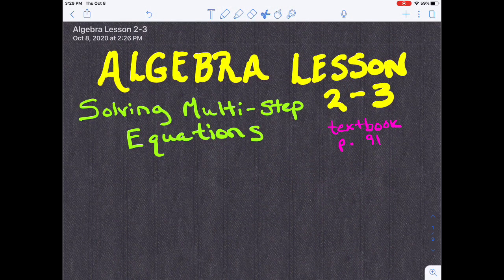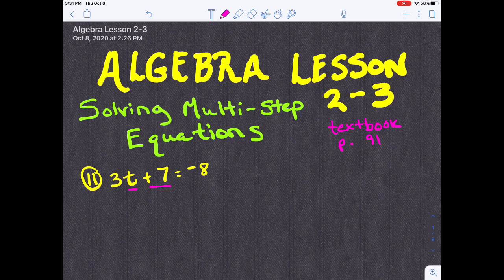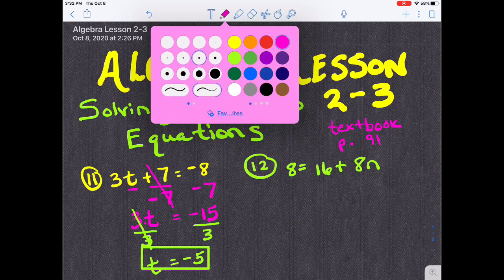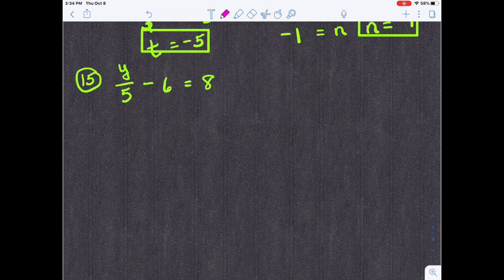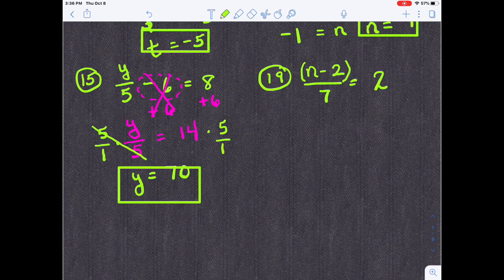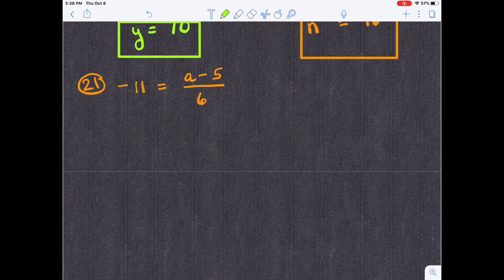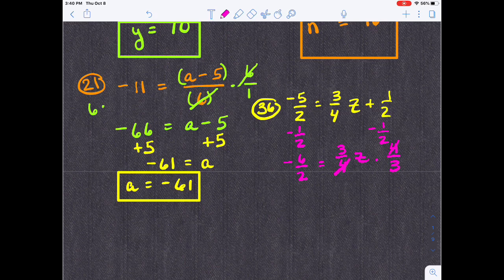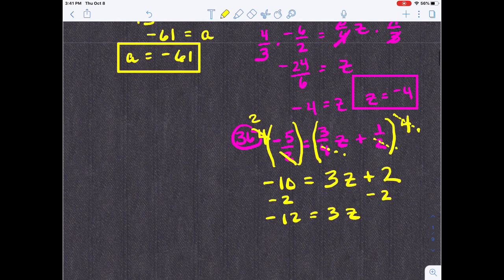Algebra Lesson 2-3